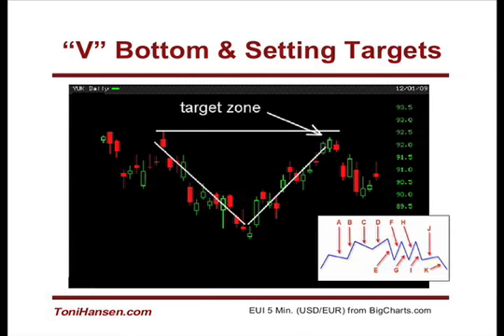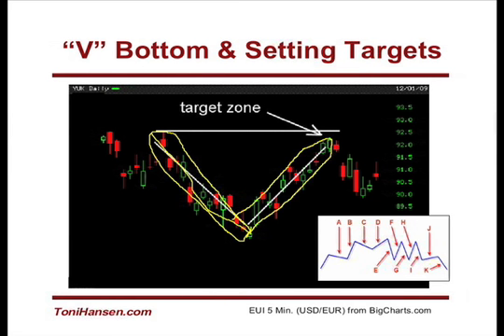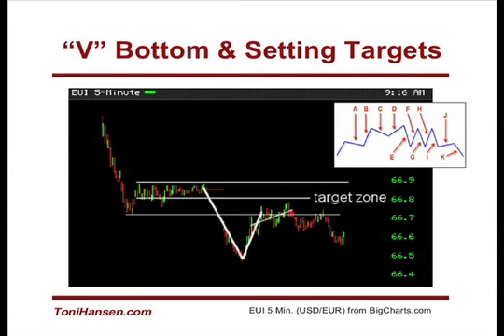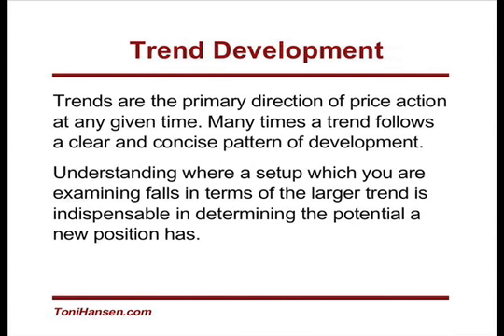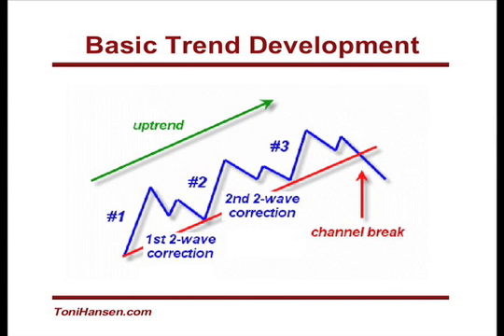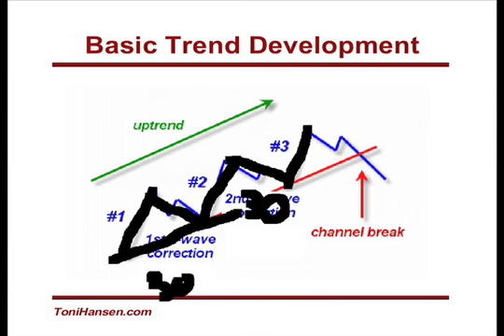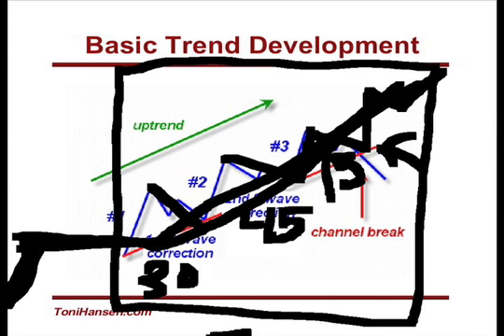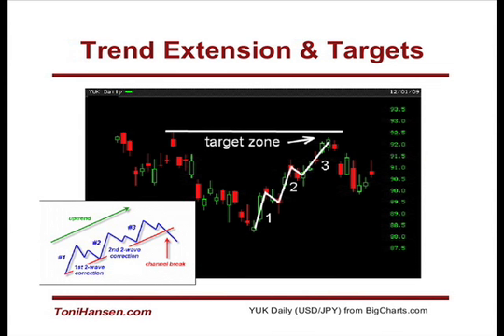Pt 5 Toni Hansen on "Identifying Trading Targets for FX Options"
Further dollar weakness? Whats your predication? Want to improve your market timing and achieve consistent profitability? Learn to profit from currency moves using FX Options. Join Toni Hansen, one of the most respected technical analysts and traders in the industry, as she shares her unique trading style and time-tested techniques to identify and profit from a wide variety of market positions, providing in-depth coverage of market dynamics. Using her simple methodology of how you can set reasonable targets prior to entering a trade, as well as accurately predict the time frame in which these levels will hit in order to maximize your profit potential. Toni takes technical analysis beyond all the indicators and patterns of traditional analysis and explores price and momentum development. Toni will help you identify strategies and tactics that are great for any market condition.